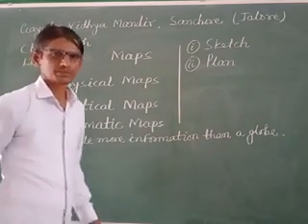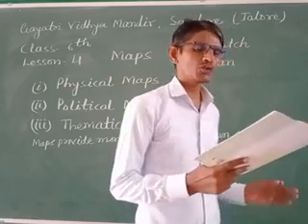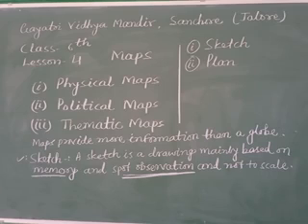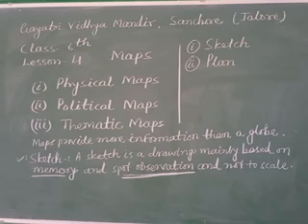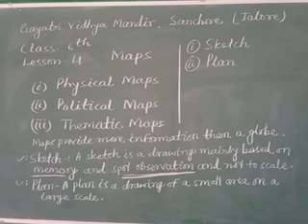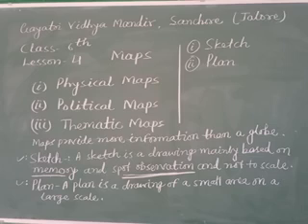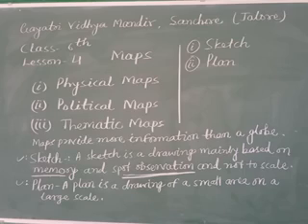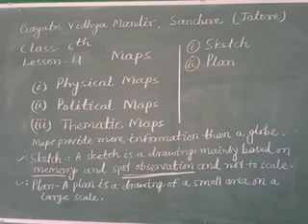CLASS 6 /LESSON 4 /MAPS /